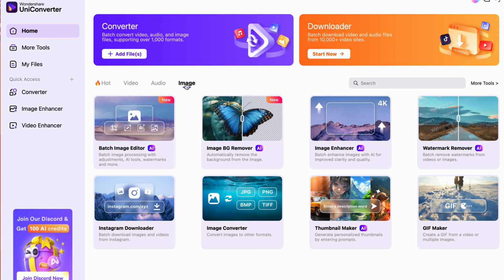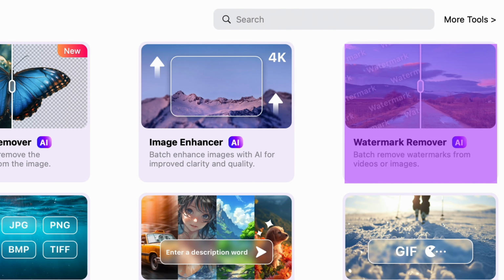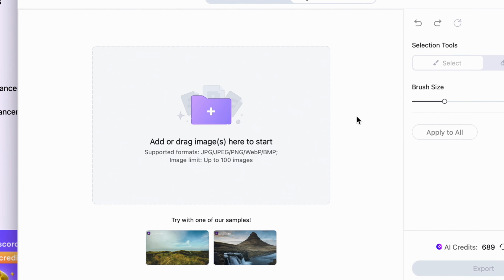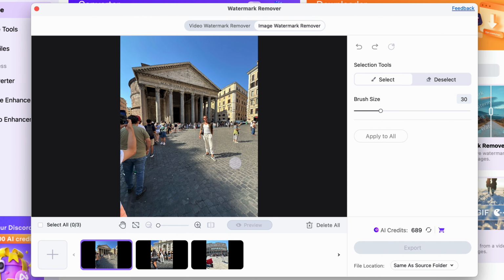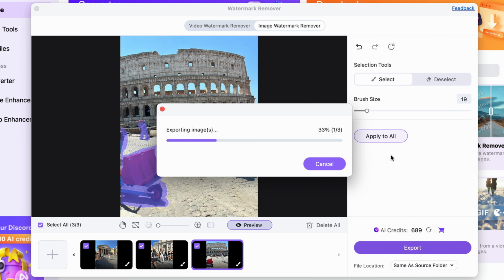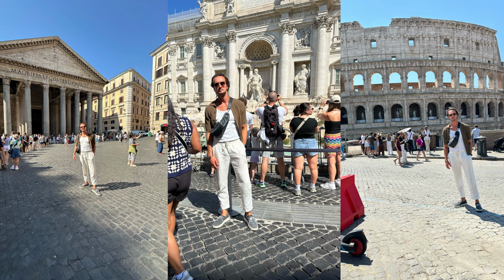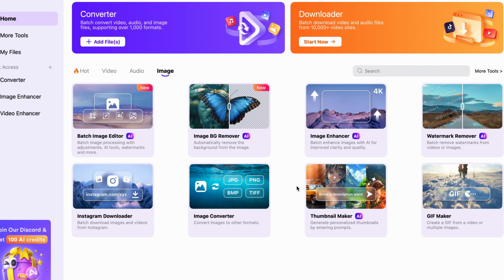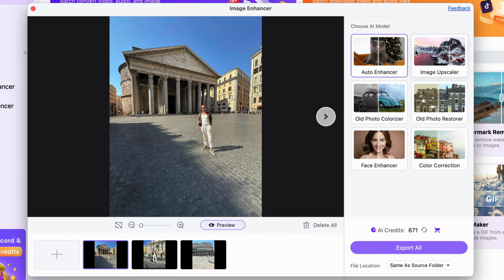Remove Person from Photo with AI – No Photoshop, Just 1 Click!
Want to remove person from photo without using Photoshop?
This quick tutorial shows you how to instantly remove people or distractions from your summer photos using UniConverter’s AI Watermark Remover.

Whether it’s a crowded beach, landmark, or tourist spot, you can batch remove person from photo with just one click. Plus, learn how to enhance image quality after cleanup for the perfect result.

⌚ Timestamps
00:00 – Intro: Fixing summer photos with AI
00:25 – How to use Watermark Remover AI
01:05 – Drawing over unwanted elements
01:35 – Exporting cleaned images
01:50 – Before & after results
02:10 – Upscale photo quality with AI Enhancer
02:30 – Final thoughts & bonus tips